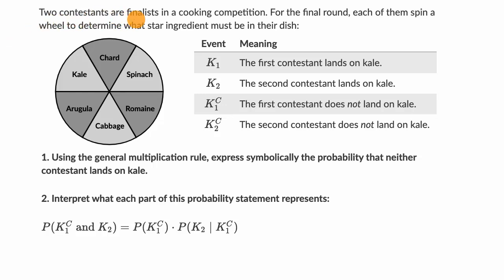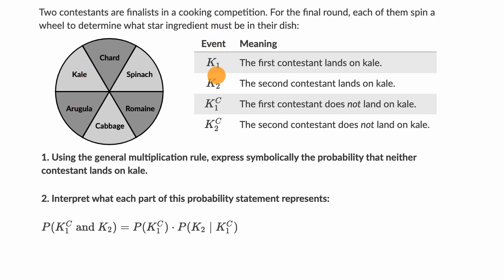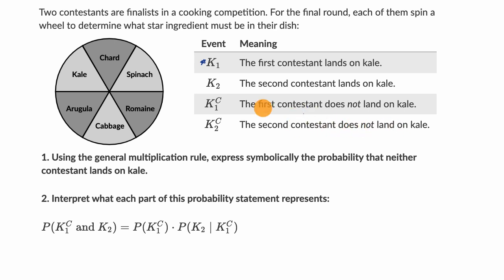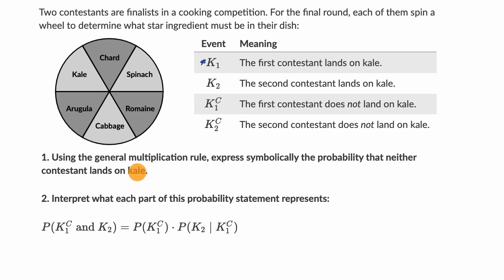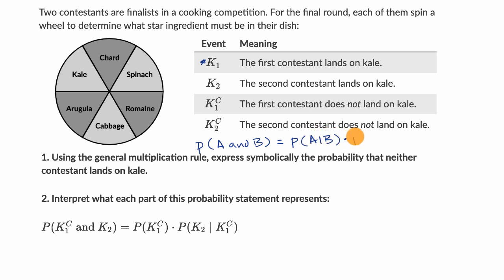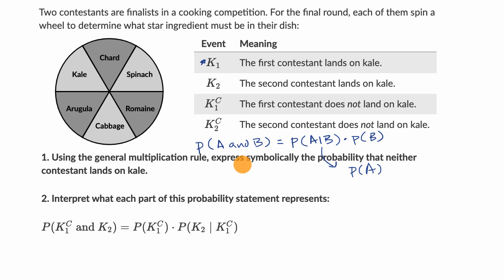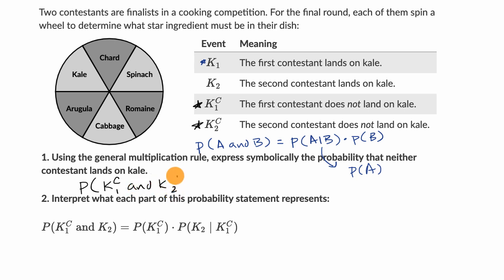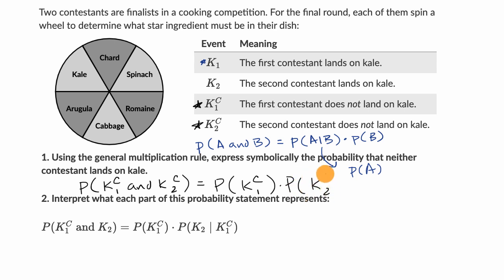Interpreting general multiplication rule | Probability & combinatorics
Sal shows how we can express the probability that two events both occur using the general multiplication rule, and he explains how to interpret probability statements that are expressed symbolically.